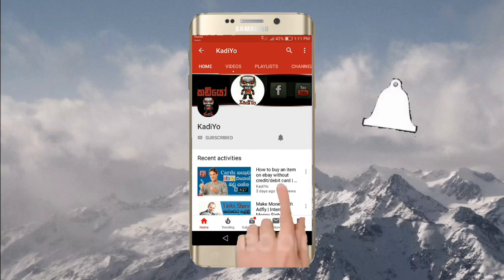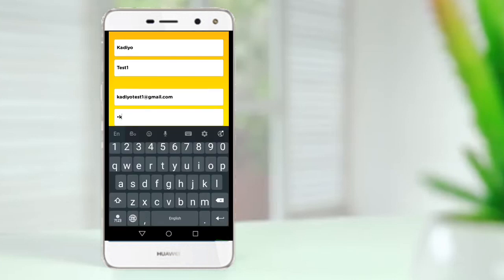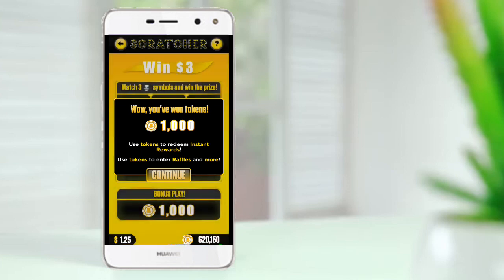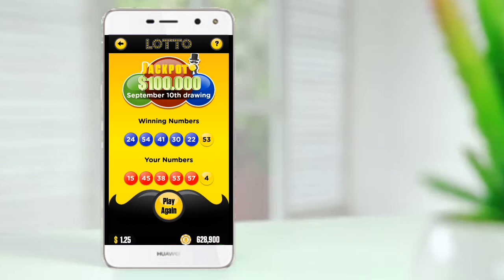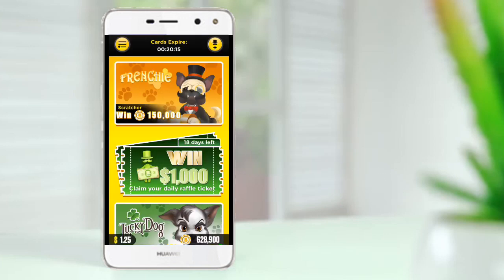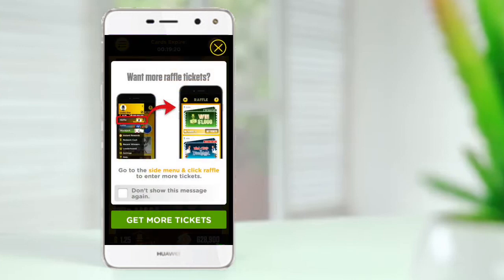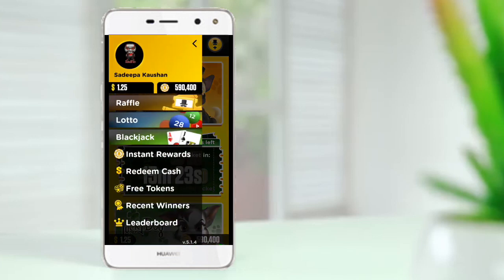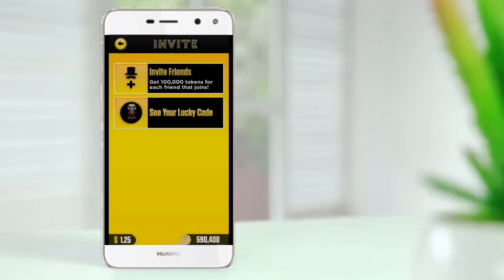Make Money With Scratch Cards & Lottos | Lucky Day In Sinhala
In this video we show you how to make your luck into a profit with lucky day app.